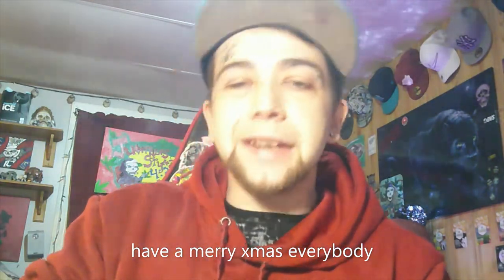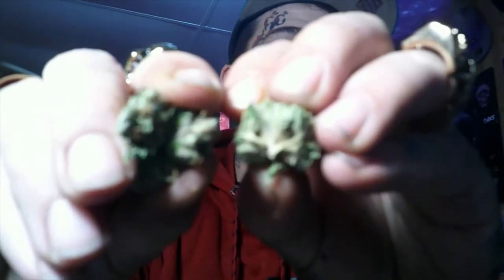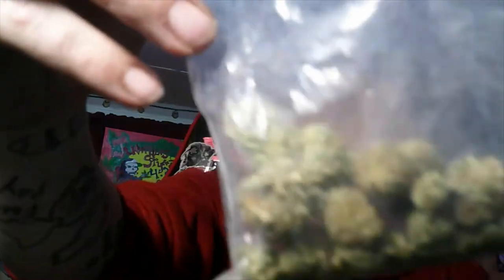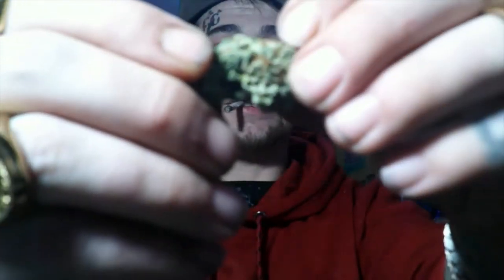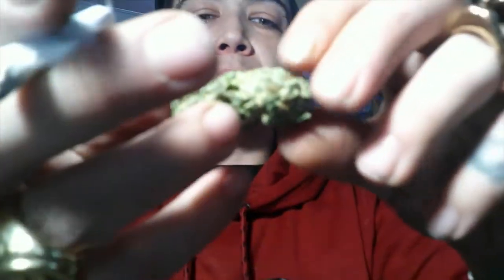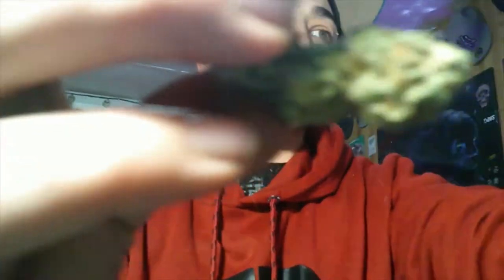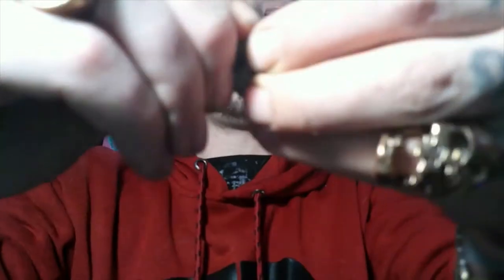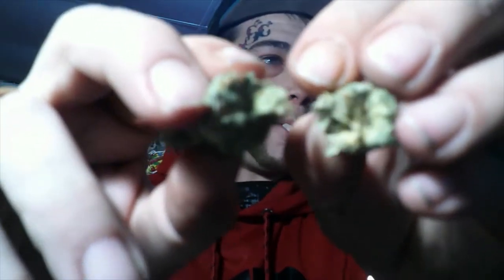Purple Candy Mango Kush & Sour Diesel Christmas kush Review 12 Strains of christmas +Mars Hydro Grow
Purple candy, Mango Kush, Sour Diesel kush, Cannabis Strain i am going to be doing 12 deferent strain for a christmas special these are 7 8 and 9 3 more to come

 i review it by smoking a nice joint and taking a close look at the bud/flower and the inside and out as well as the smell texture and account/amount of the amount for your buck and every review i do i add some personality and jokes to make them more entertaining
10 a g
for art contest and more

Mars Hydro for best quality grow Lights, Tents and everything else for growing pro for cheap  please use my links and go check mars hydro

US Amazon
CA Amazon
UK Amazon
DE Amazon
AU Amazon

for the best cbd and hemp products go to

i well have some soon to review